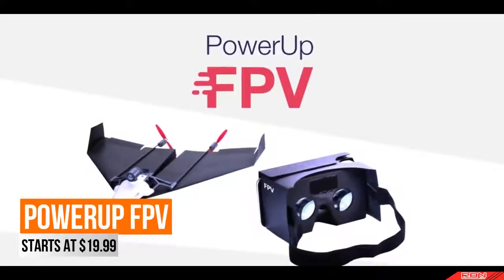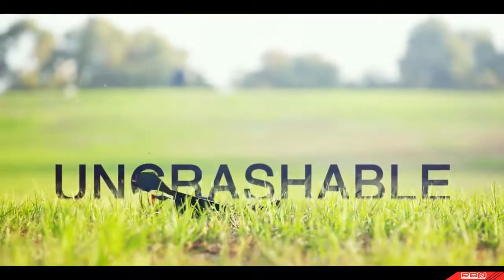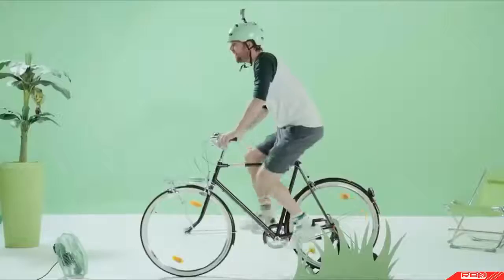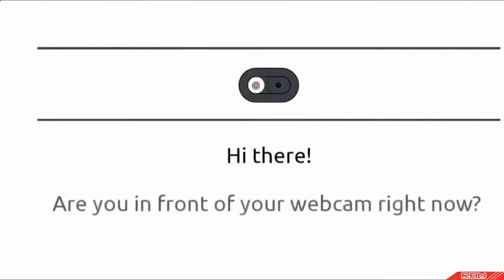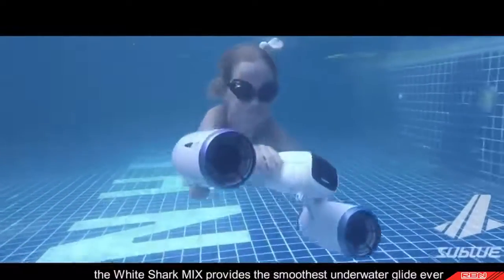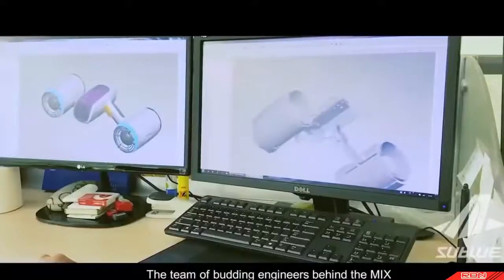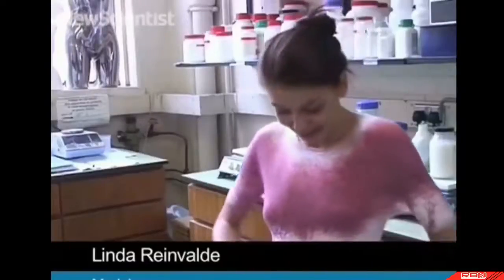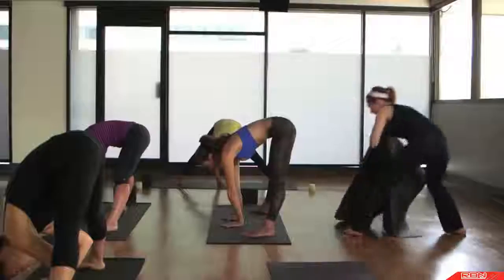7 Futuristic Inventions You Can Buy On Amazon For Under $25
There are cool inventions that are necessities and there are cool inventions that are just purely unnecessary things we fancy but are not priorities. And there's these inventions that you.

In the market for some cool new gadgets? Order up! In the following presentation you'll see 7 of the most interesting new products that Amazon has to offer! All of these hand-picked gadgets.

New amazing inventions, cool gadgets, futuristic new technology, and things you didn't know exist. Mind blow! Product Links: 1 Mega-Max Folding Multi-Tool - .